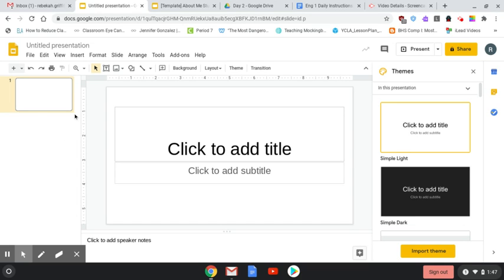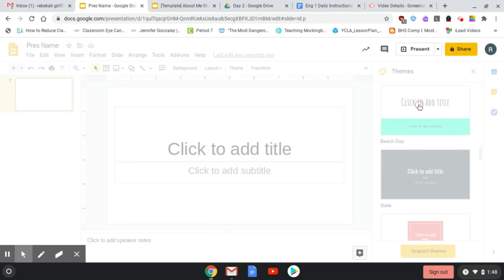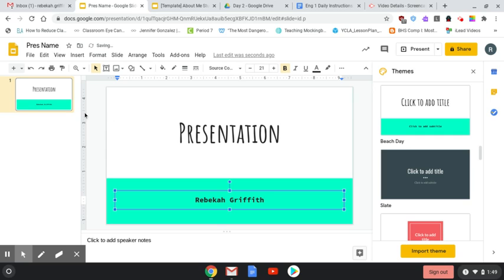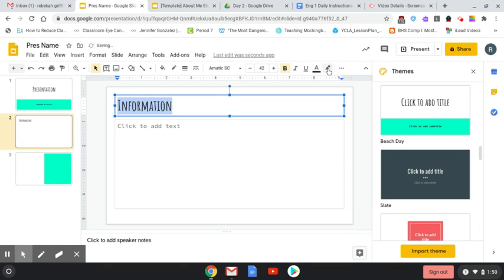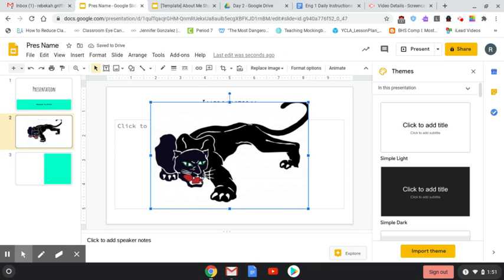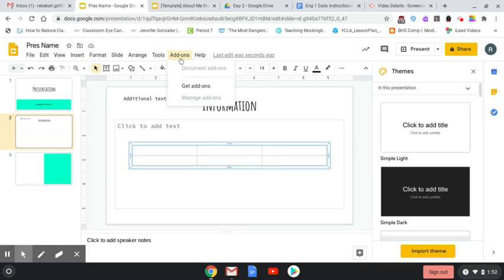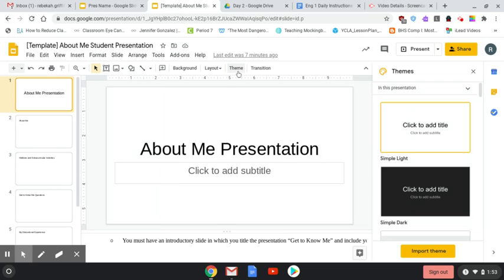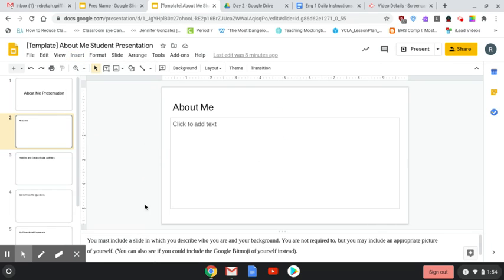Using Google Slides